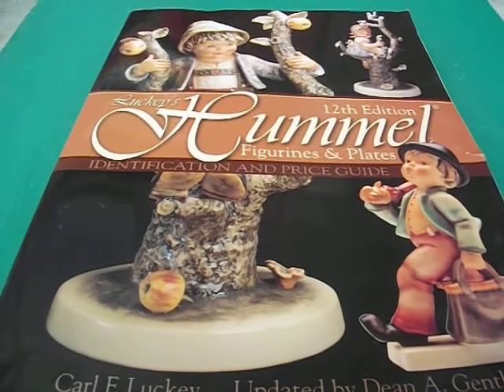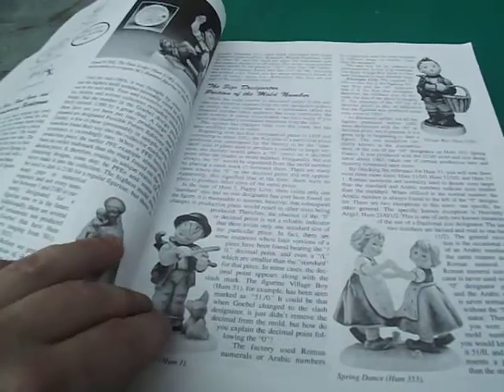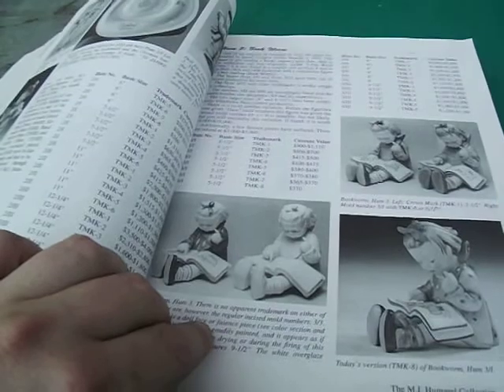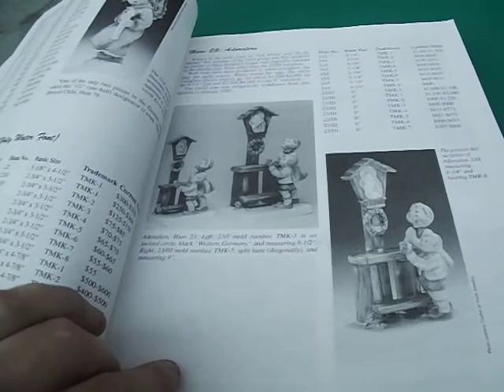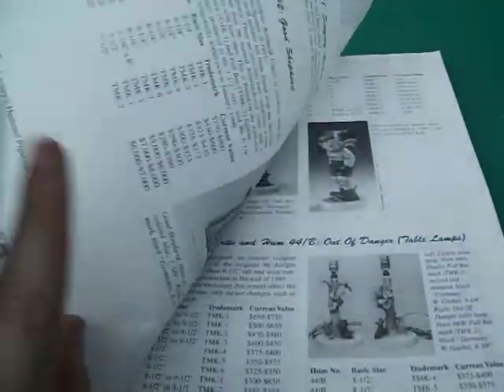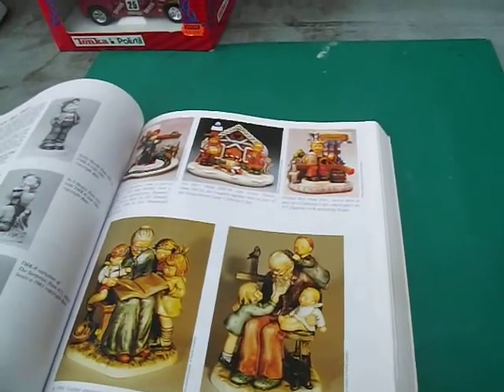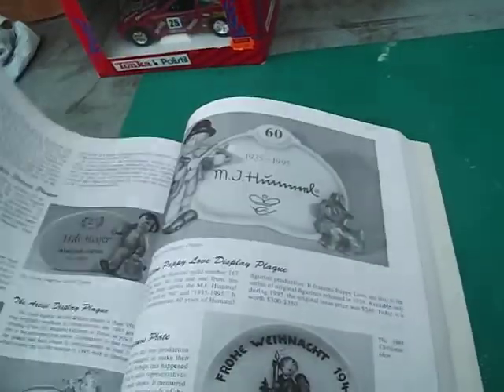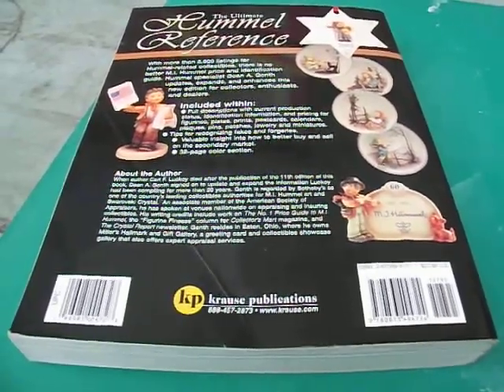luckys the ultimate hummel price and identification guide review book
ITEM: luckey's 12th edition Hummel figurines and plates identification and price guide by Carl f luckey updated by dean a genth

if anyone wants to purchase a Hummel price guide just follow my

SIZE: huge softback book over 560 pages (like a old telephone numbers book)

CONDITION: good condition but is used has small tear on middle of cover

BOXED/UNBOXED: UNBOXED LOOSE

DATE OF ISSUE/PRODUCTION: 2003

COMPANY MADE BY: kp krause

MATERIAL: porcelain about but paper

RARITY: rare huge version this is not the field guide book but a massive bible looking one